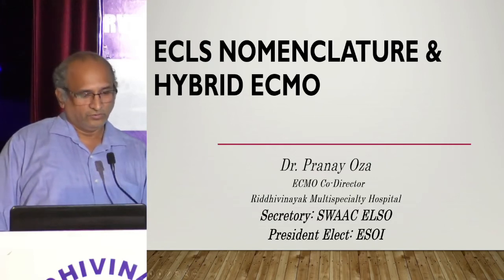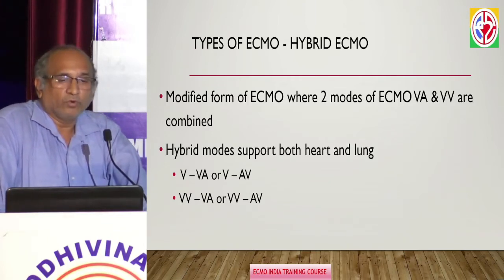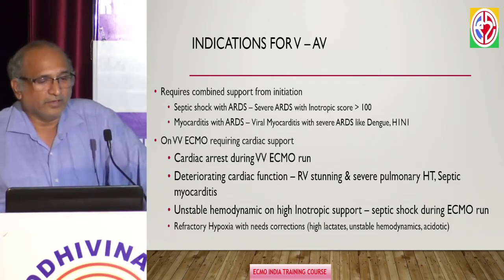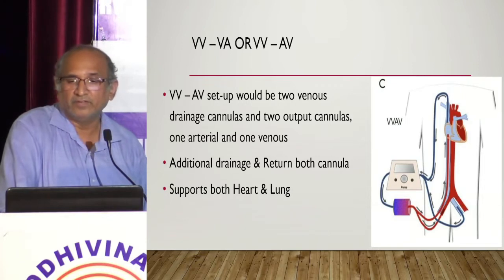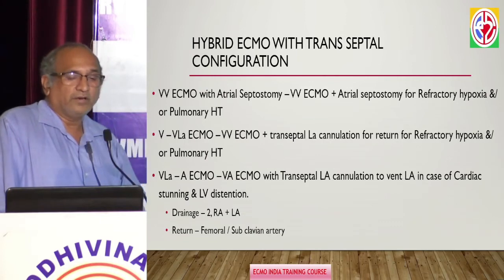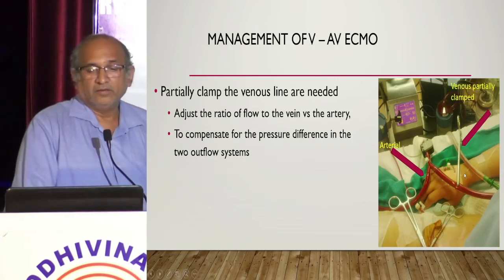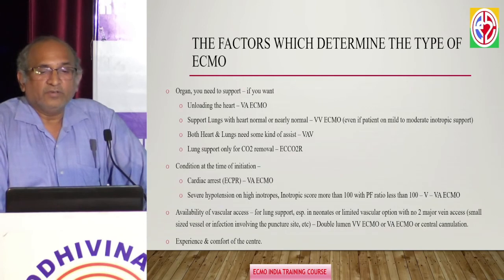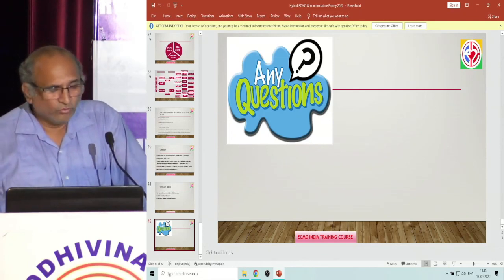07 Hybrid ECMO & Nomenclature by Dr Pranay Oza